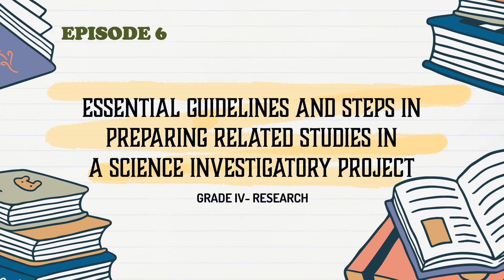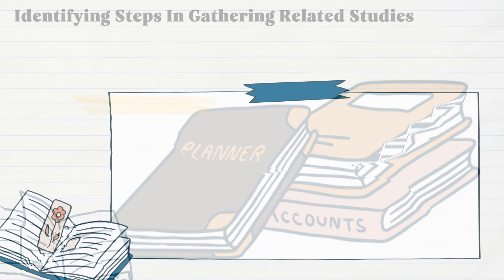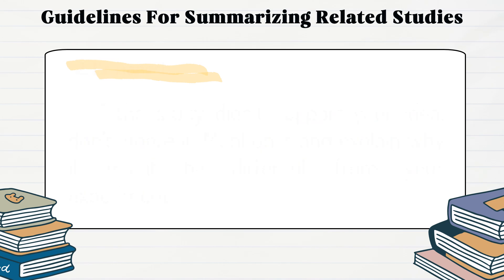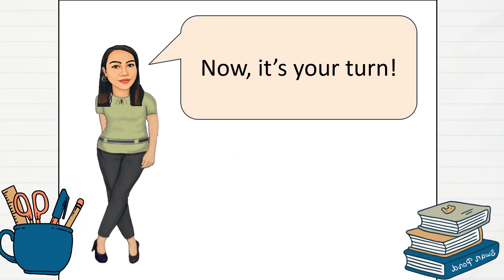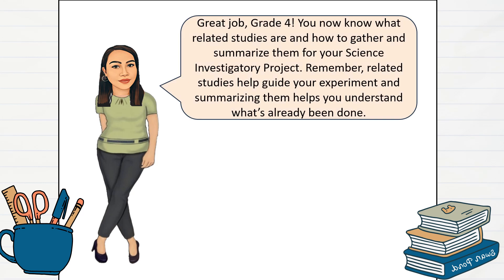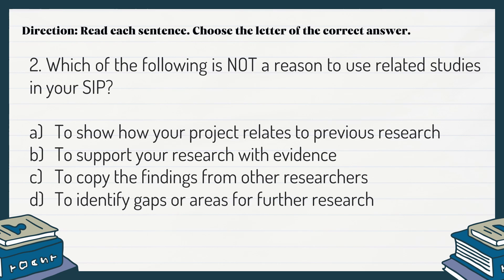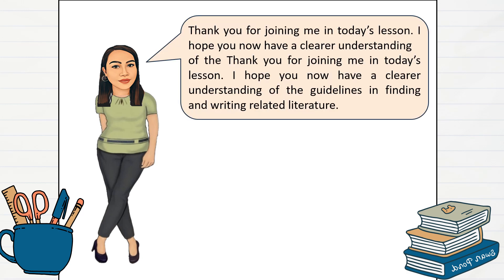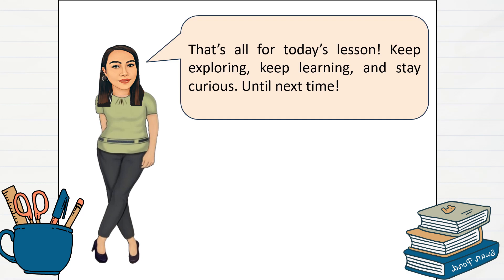EPISODE 6 STEPS INPREPARING RELATED STUDIES INA SCIENCE INVESTIGATORY PROJECT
Grade 4 - Research

References:
Studocu. (n.d.-b). Parts of the Science Investigatory Project –
       Through scientific investigation, they learn how to - Studocu.
        college/urban-education/parts-of-the-science investigatory-
         project/10983336

EVALUATION:
1. B
2. C
3. B
4.  B
5. B
6. B
7. A
8. A
9. B
10. B